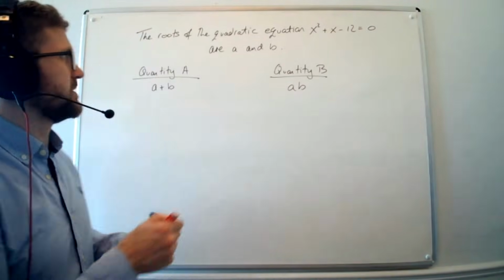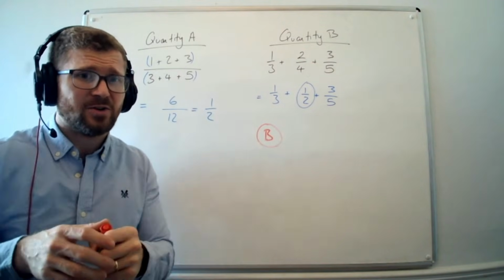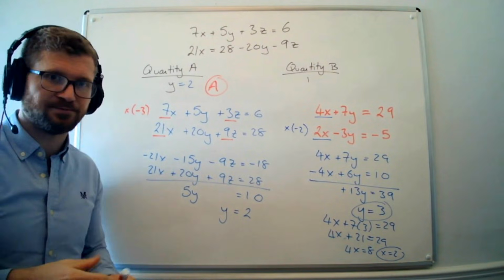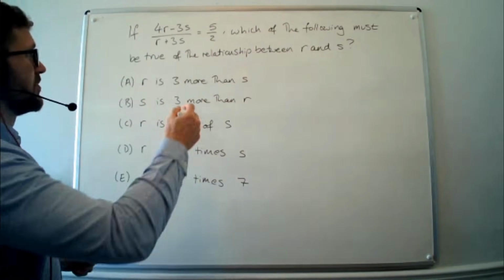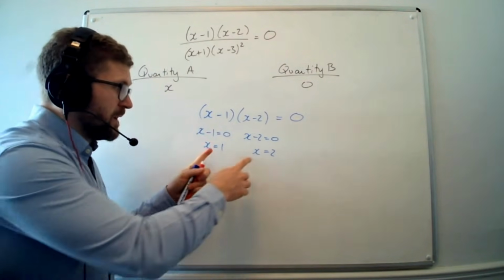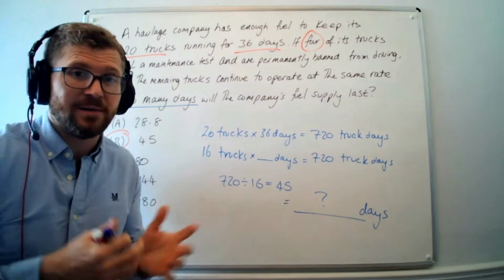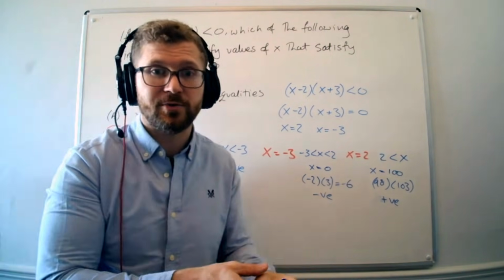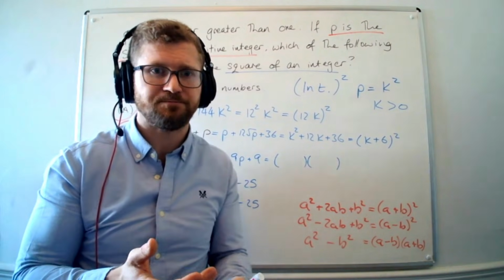GRE Quant Ep 1: Arithmetic & Algebra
Even though they're the 'basics', lots of people still struggle in a GRE quant question on fractions, roots, or factoring quadratics. Even if you 'know' lots of algebra, it can be difficult to understand exactly what a question is asking you to do. Picking numbers randomly in the hope you'll find a way through the problem is rarely a good idea, so what should you.do instead?

In this video, Harry -- a GMAT Ninja tutor -- will show you how to think about GRE arithmetic & algebra questions efficiently and effectively. He'll help you understand how a flexible, consistent approach to each question can increase your efficiency and accuracy on quant.

This is video #1 in our series of full-length GRE quant lessons.

For more on Harry Duthie and his penchant for bench-pressing students who refuse to do their homework

Chapters:
00:00 Introduction
02:02 Question 1 - Factoring Quadratics
07:05 Question 2 - Summing Fractions
10:44 Question 3 - Simultaneous Equations
18:08 Question 4 - Largest possible product
23:11 Question 5 - Relationship between variables
28:52 Question 6 - Not so intimidating quadratic
33:15 Question 7 - Word problems
38:58 Question 8 - Quadratic inequalities
45:53 Question 9 - Must be a square?